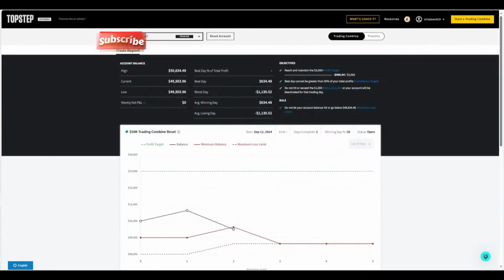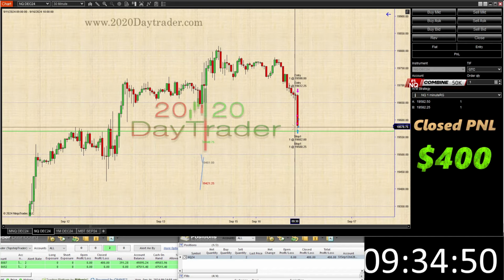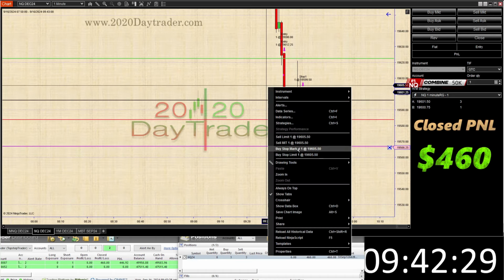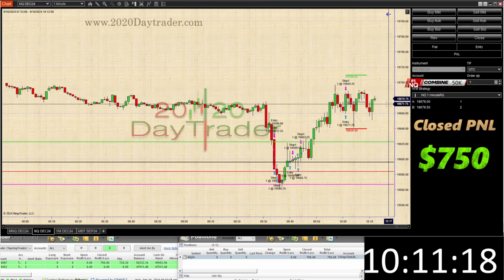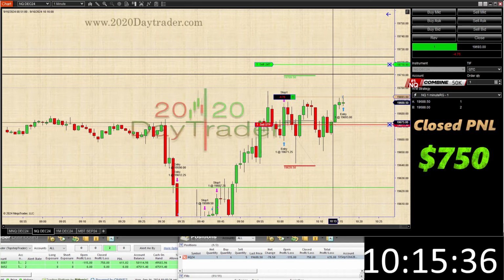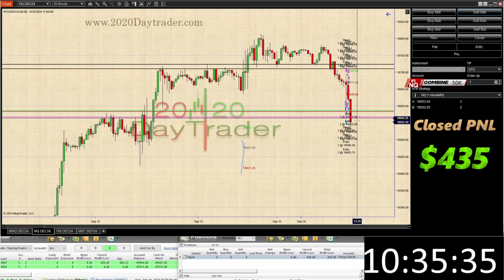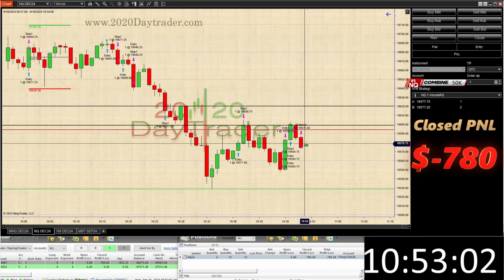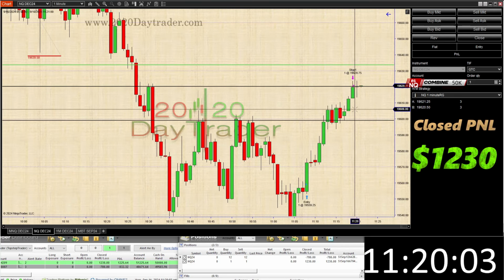Topstep Live Account Trader & 50K combines. Battle for Freedom. Day 26. Can't hold on. Futures.